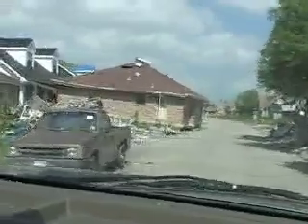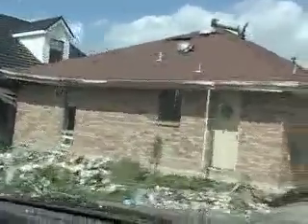Good Works Chapter 5: New Orleans Training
A chapter from the DVD Good Works, a brief look at the volunteer training in New Orleans